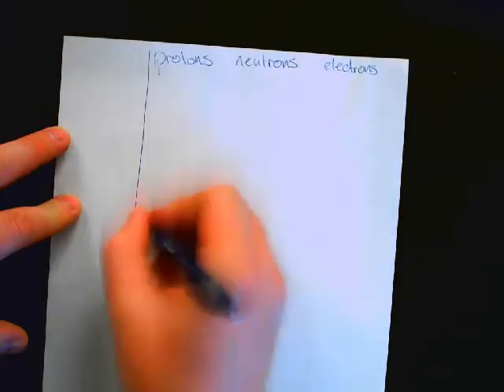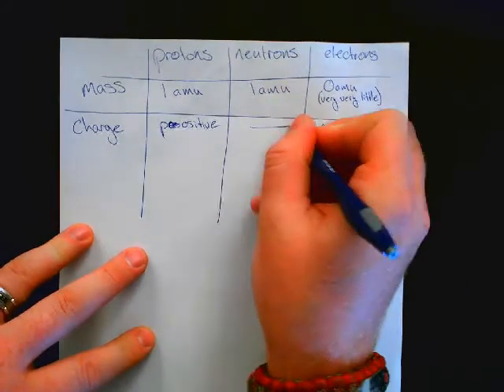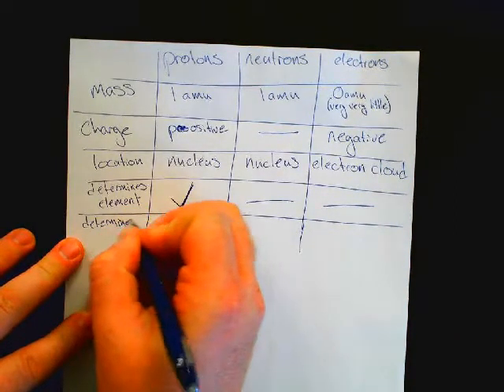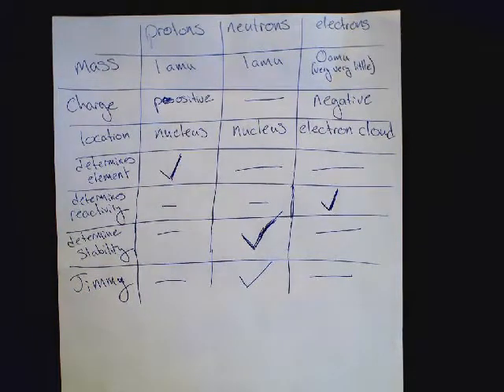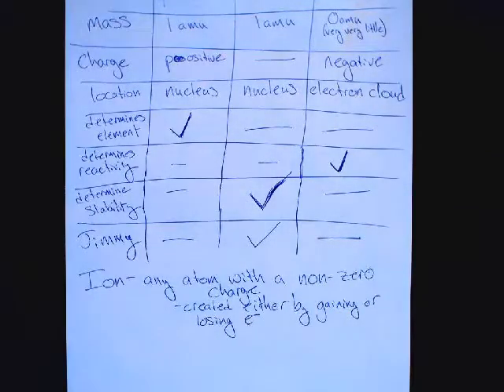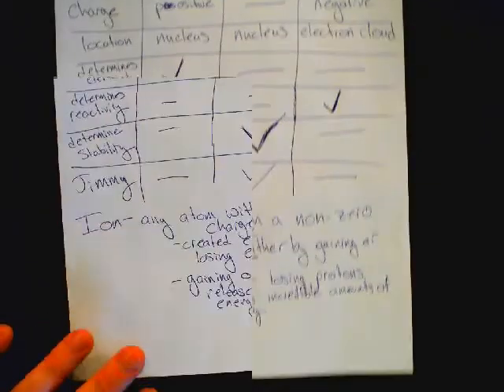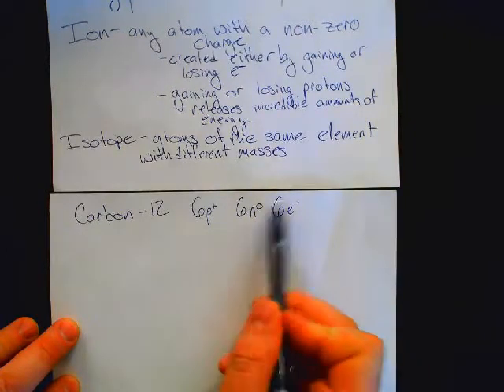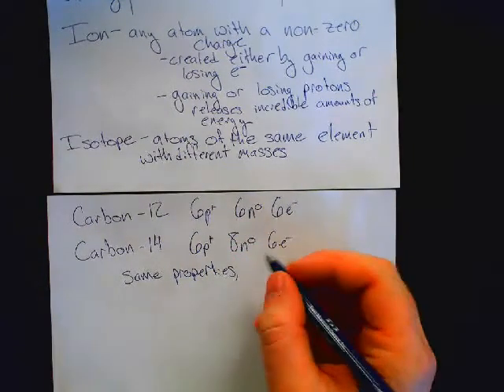Parts of the atom